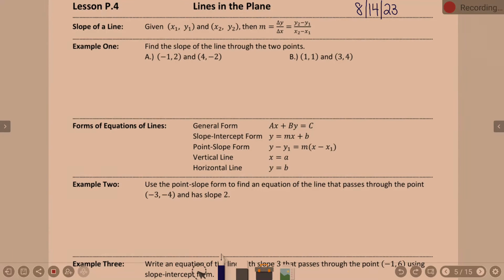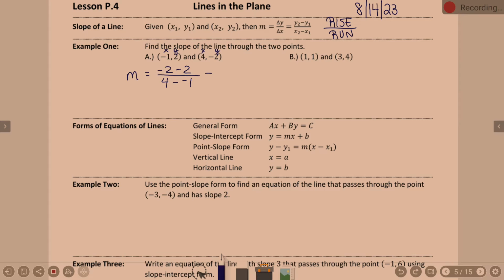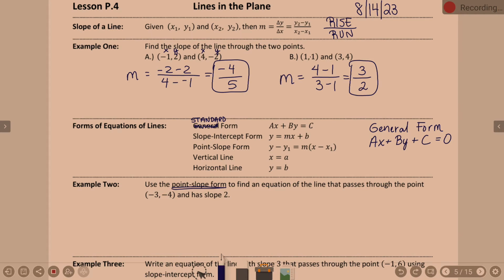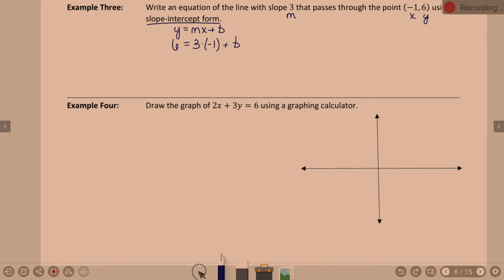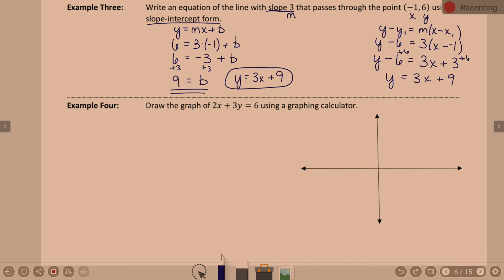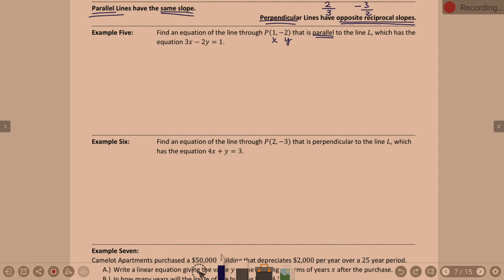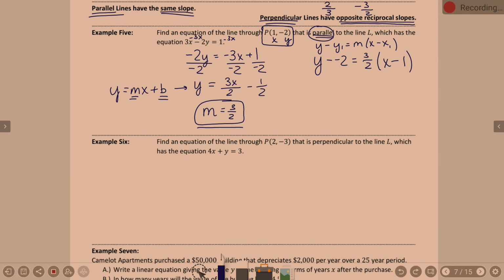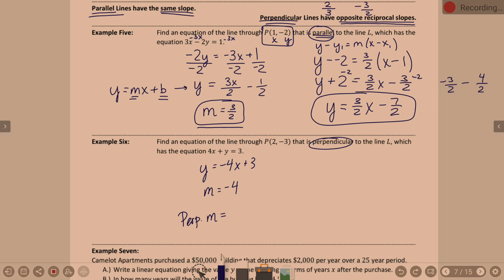PC Lesson P 4 Day 11